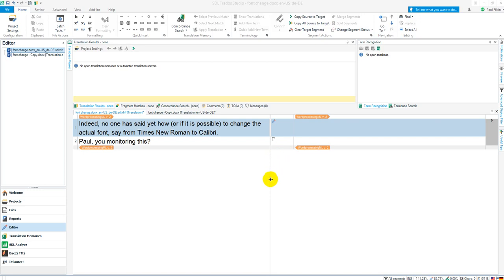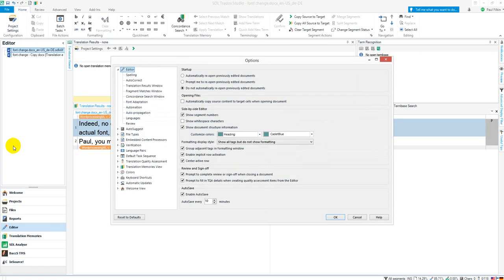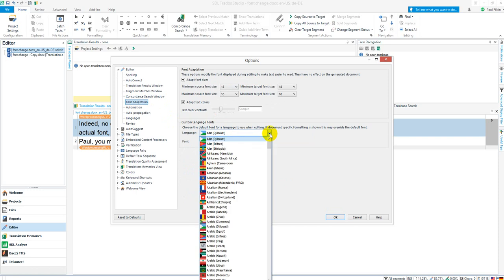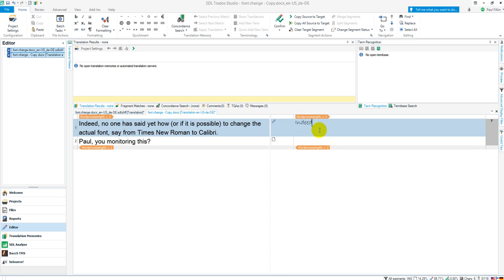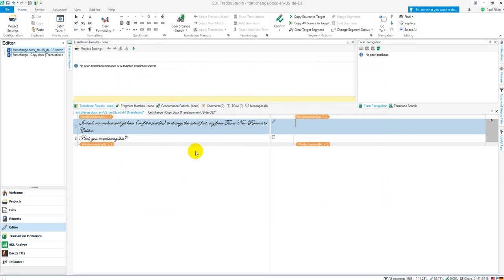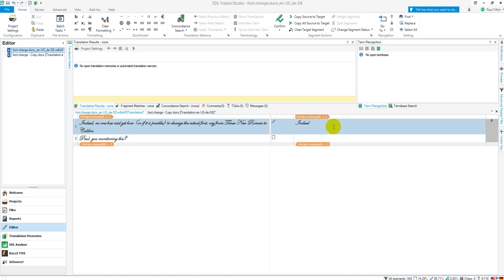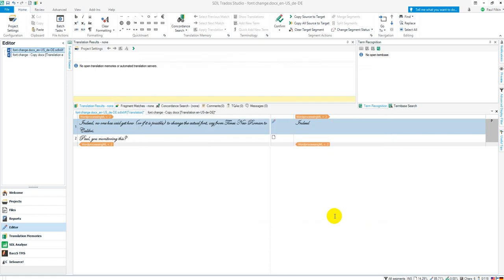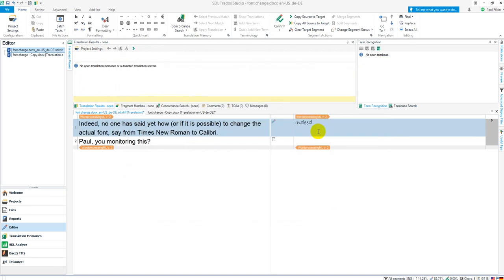Working with Font Adaptation in Trados 2019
A short video explaining how to work with different fonts for editing in the Studio Editor View